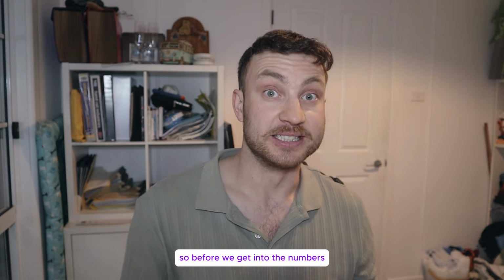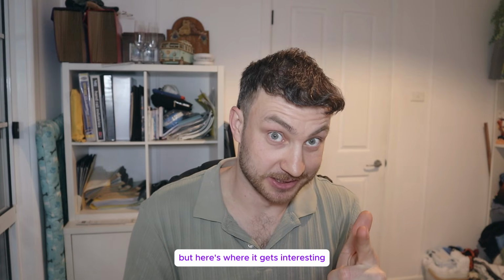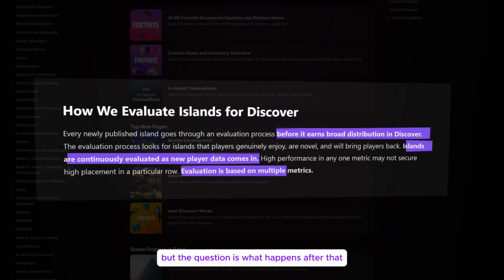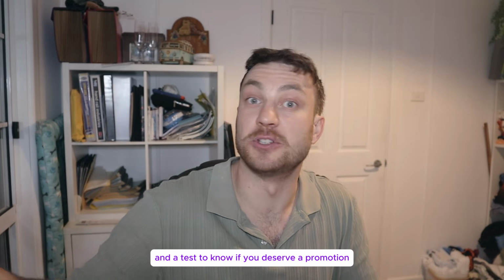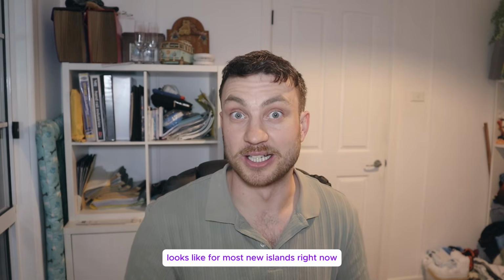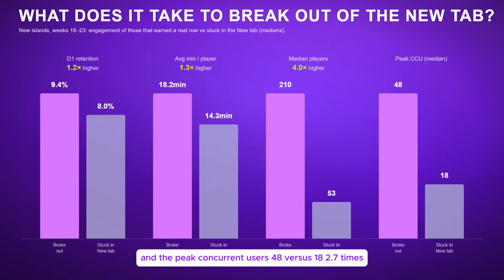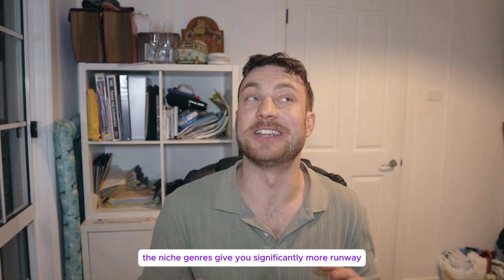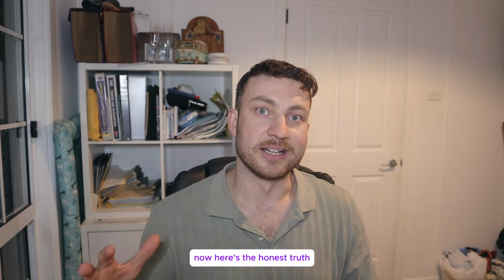We Analyzed Fortnite's New Discover Page. Here's What Actually Changed.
Epic overhauled Fortnite Discover on April 23. We tracked thousands of islands across the change using publicly available data — and the results are not what the community expected.

66% of new maps now reach Discover in their first week. That was 1.3% before. But the median test window? 40 minutes. And the breakout rate is falling week on week.

In this video we break down 7 key questions the community has been asking since the change:
→ Are more islands actually being shown?
→ Are new islands getting tested — and can they break out?
→ How much exposure does a test actually get?
→ How long is an island visible?
→ What does it take to break out?
→ Which genres give you the best shot?
→ Has any of this helped smaller creators?

All data. No speculation.

🔗 Want help applying this to your island?

We help creators make data-driven decisions → fnanalytica.com